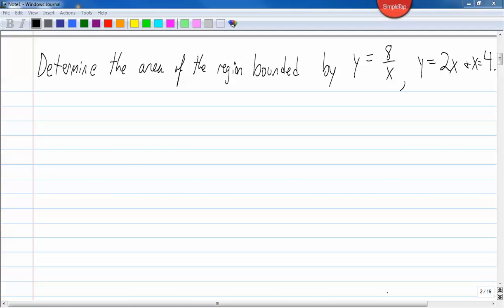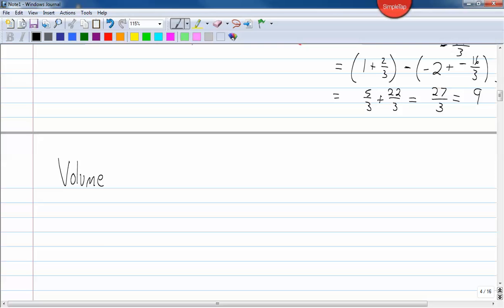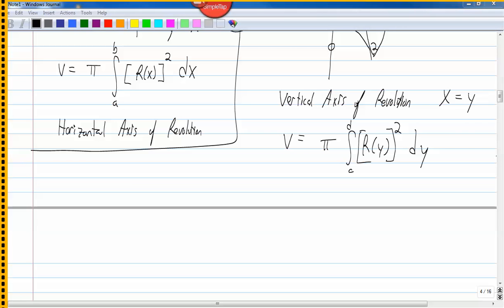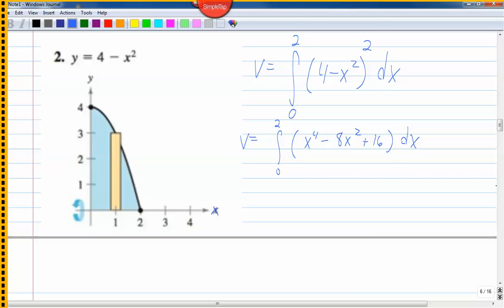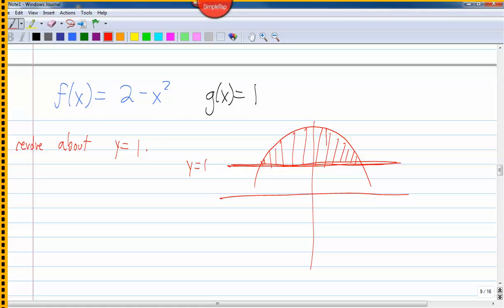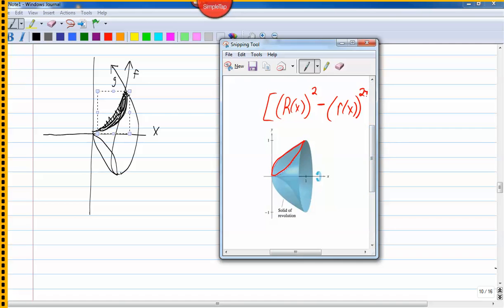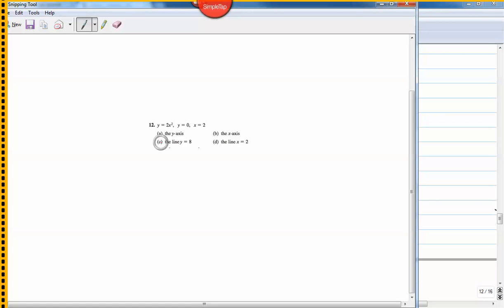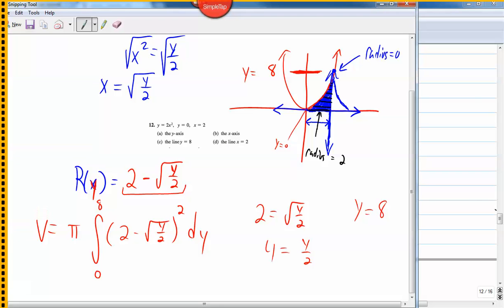Finding the Area Between Two Curves and finding Volume with the Disk Method